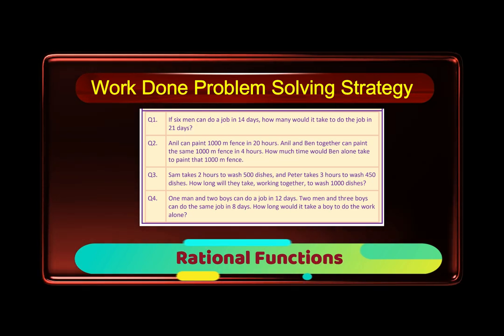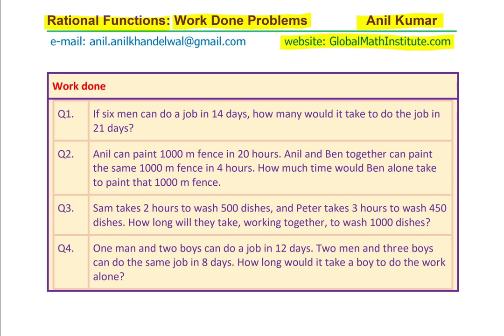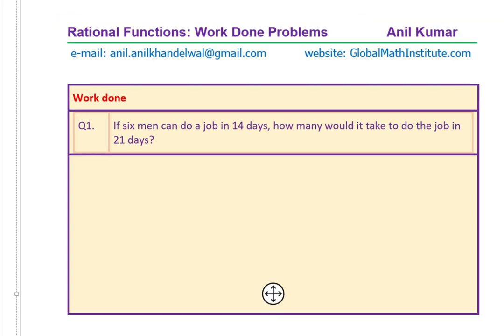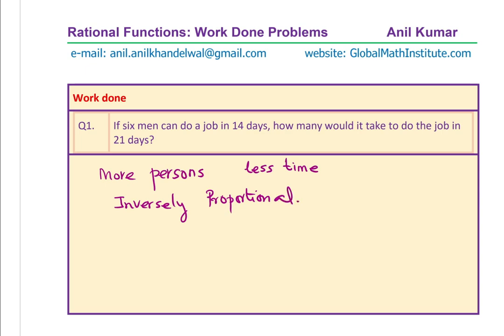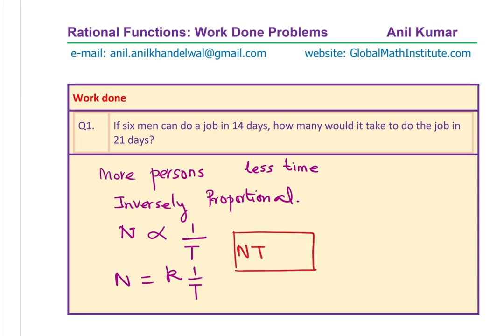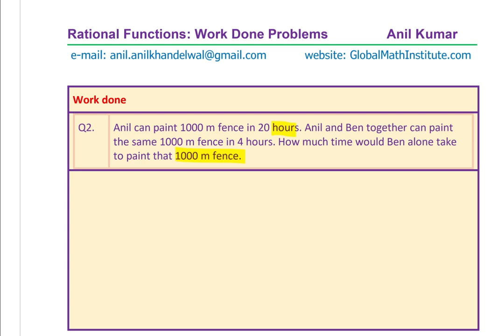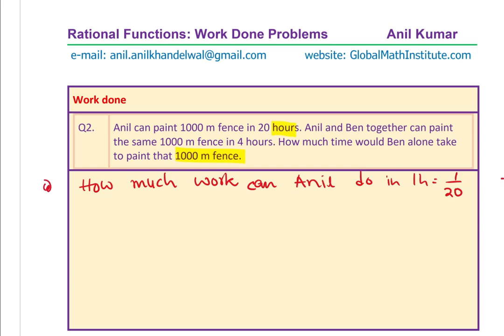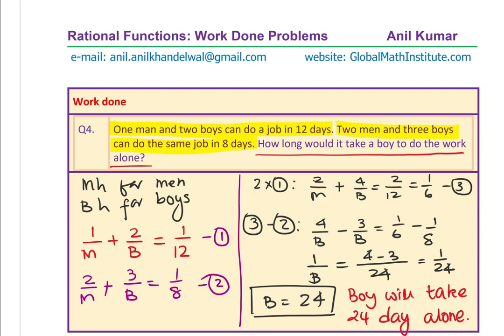Work-done M men and B Boys More Rational Functions Examples with Easy Strategy MHF4U GCSE SAT | ACT